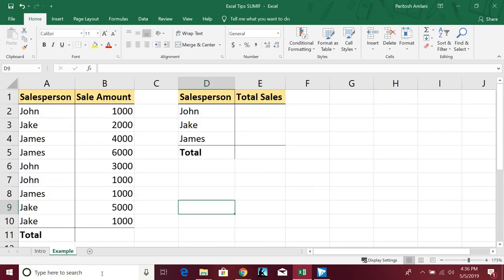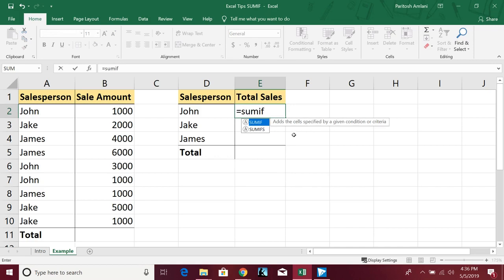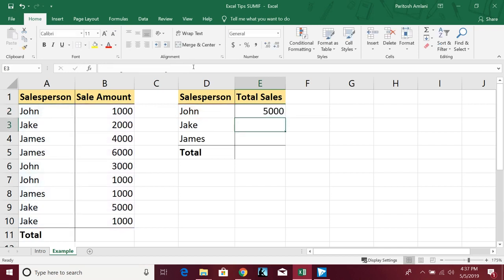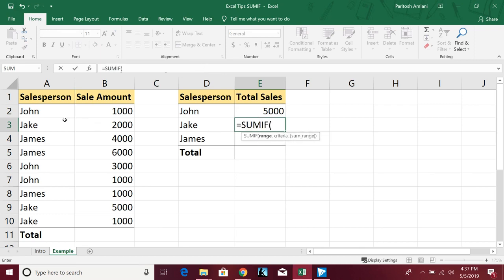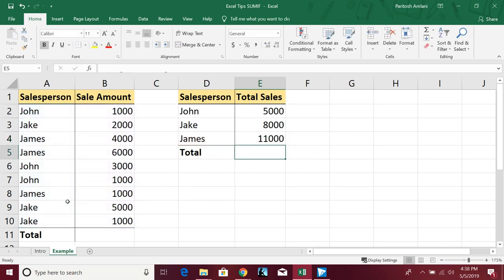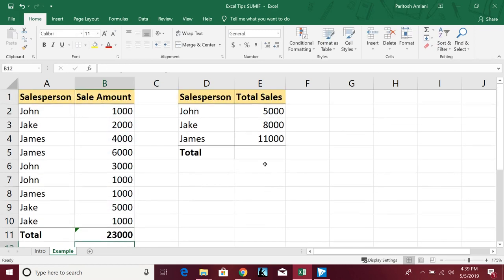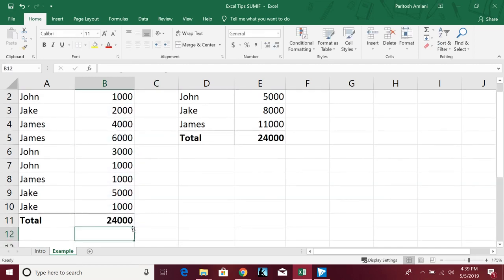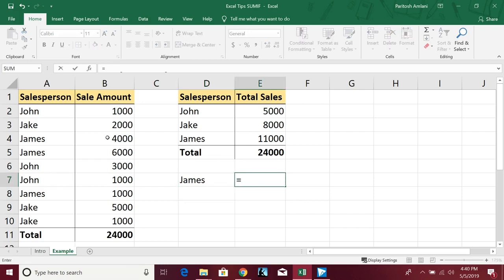How to use SUMIF function in MS Ecel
Video on how to use SUMIF in MS Excel.

0:00 Introduction
1:05 Example